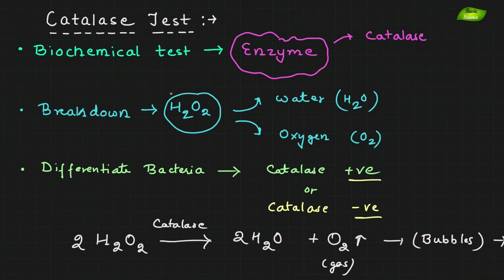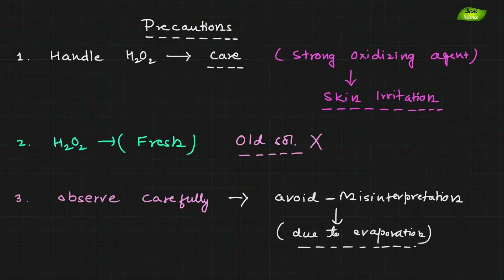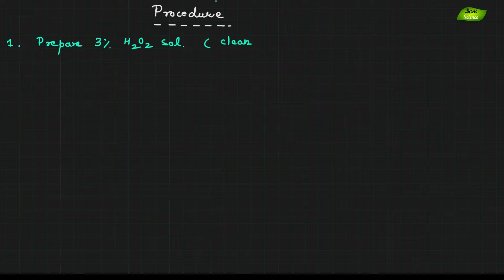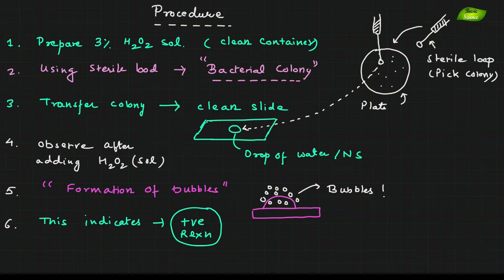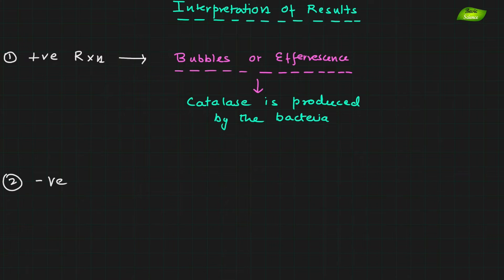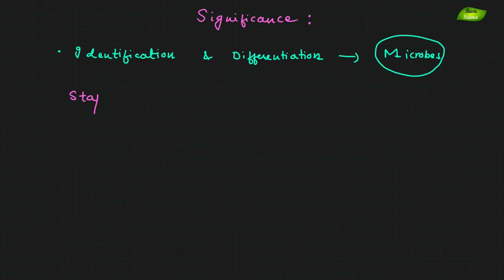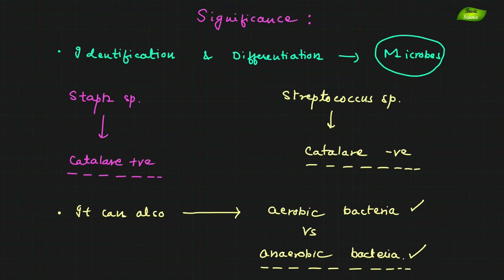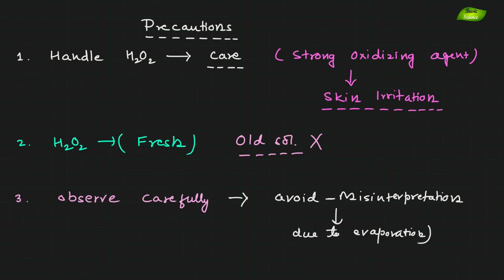Catalase Test | Microbiology | Basic Science Series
The catalase test is crucial in microbiology for identifying bacteria based on their catalase enzyme production. Catalase breaks down hydrogen peroxide, aiding in diagnosing infectious diseases. Catalase, found in many bacteria, protects cells by detoxifying hydrogen peroxide. This test distinguishes between catalase-positive and negative bacteria, aiding in treatment decisions.

Catalase is an enzyme present in aerobic and facultatively anaerobic bacteria, as well as some fungi and plants. It protects cells by breaking down hydrogen peroxide into water and oxygen. This reaction is vital for cell detoxification and provides oxygen for aerobic respiration.

The catalase test helps differentiate bacterial species based on catalase activity, aiding in microbial identification. Catalase activity correlates with other biochemical traits, aiding in taxonomy. It's crucial in clinical labs for diagnosing bacterial infections and guiding treatments.

The catalase test involves collecting and preparing a bacterial sample, adding hydrogen peroxide, and observing bubbles for catalase activity. Bubbles indicate catalase presence, while their absence suggests negativity. Results interpretation considers factors like reaction time and temperature.

Catalase activity is a phenotypic characteristic for bacterial identification. It varies among species, aiding in differentiation between positive and negative organisms. This information aids in taxonomy and enhances understanding of microbial diversity.

The catalase test is used in clinical, research, and industrial settings. In clinical labs, it diagnoses infections such as Staphylococcus aureus (catalase-positive) versus catalase-negative Streptococcus species. In research, it studies bacterial physiology and pathogenesis. In industry, it monitors contamination.

Common issues during the catalase test include false results due to improper sample preparation or contamination. Troubleshooting involves verifying reagent quality and optimizing test parameters for accurate results.

Optimizing the catalase test protocol ensures consistent and reliable results. pH, temperature, and reaction time significantly impact performance. Quality control measures, like using positive and negative controls, validate results and ensure accurate identification.

In conclusion, the catalase test is vital in microbiological analysis, providing insights into bacterial physiology, taxonomy, and disease diagnosis. Mastering this test enhances microbial identification and contributes to various fields, from clinical medicine to biotechnology.